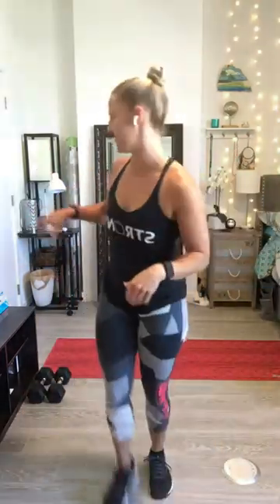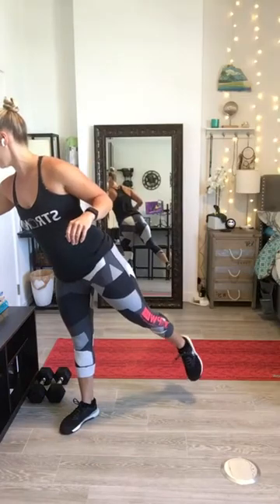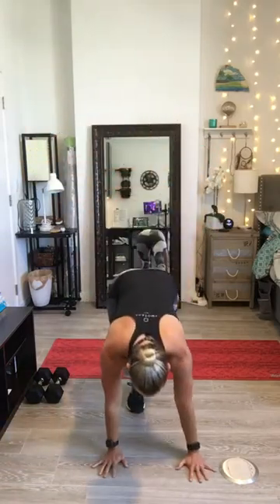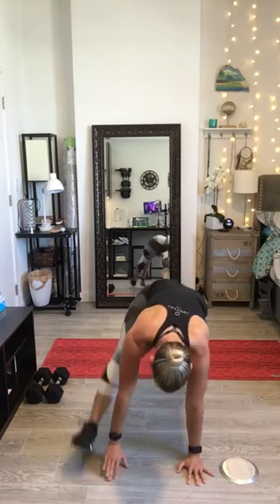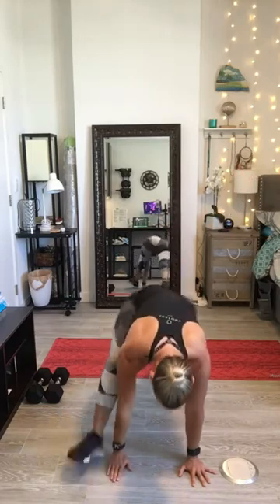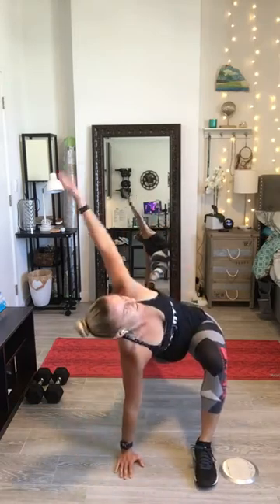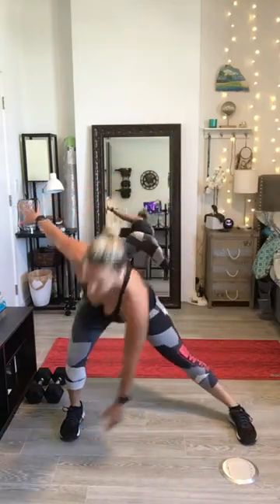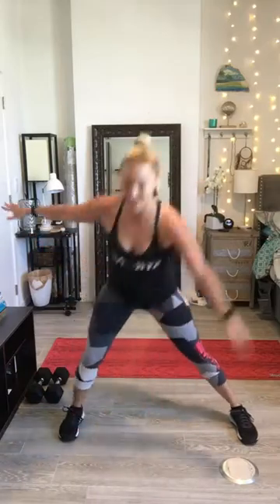LIVE: Glute Camp with Nikki Pepper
Recruiting all swolediers! Transform your body and mind through challenging leg exercises targeting the glutes, quads, and hamstrings. Fire up your posterior chain with strategic activation drills, embracing this lower body burn. Increase strength and build muscle definition, leaving you feeling confident and prepared for any obstacle!